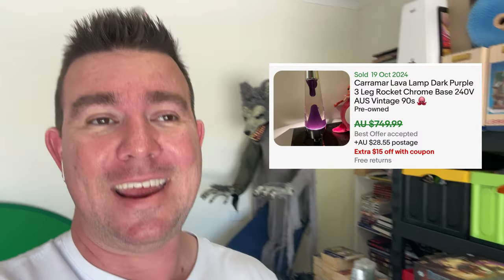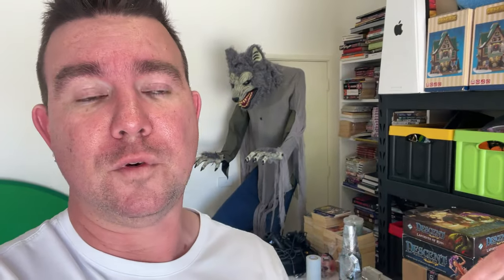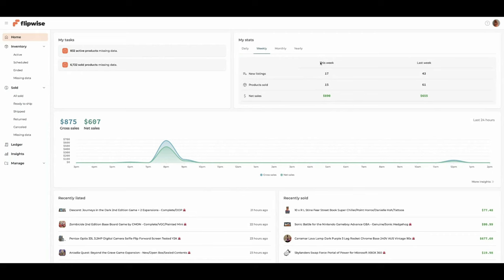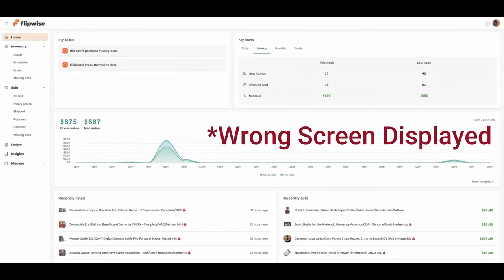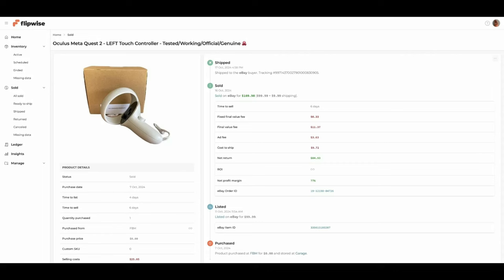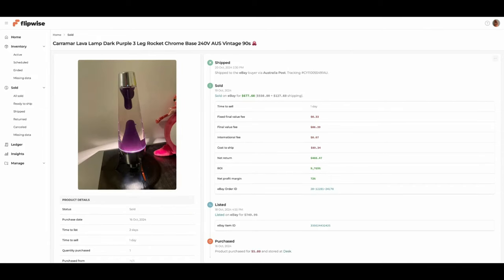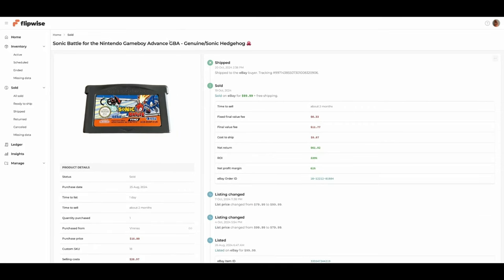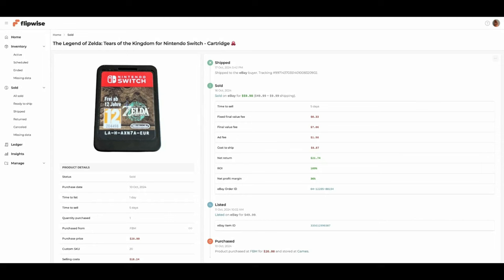This $5 Purchase saved my eBay Profits this week ft. Boris the Octolair's Werewolf!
eBay sales have been brutal this week! 1 Crazy Sale saved my eBay profits this week!

👉 Keep up on the latest with my Board Game 'Disgruntled Games'

The weirdest thing to sell to make money online (and you probably have them at home)

"I always say, if I would be an animal, I would be an octopus."
- Thomas Partey